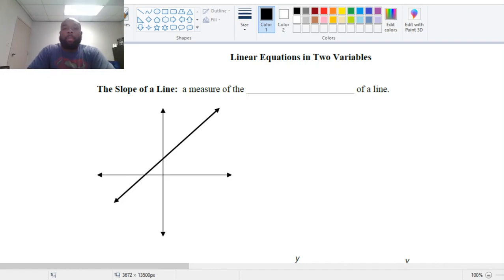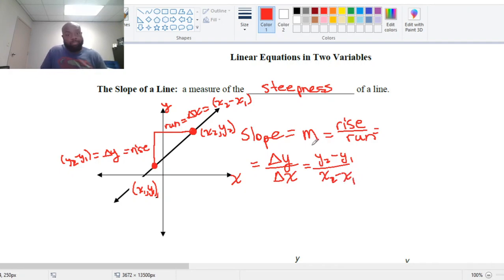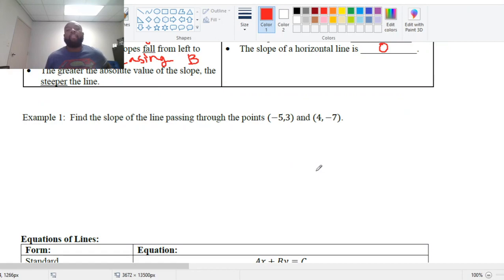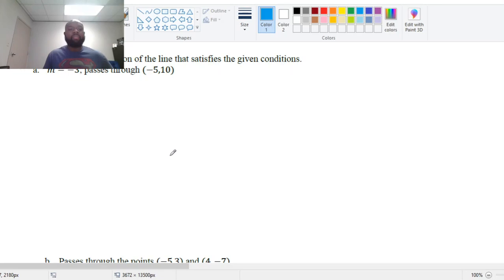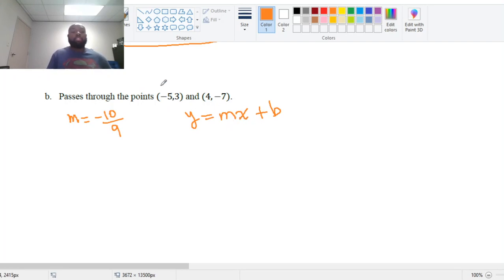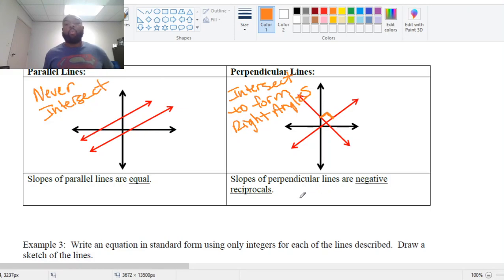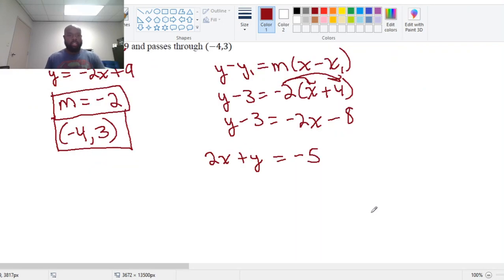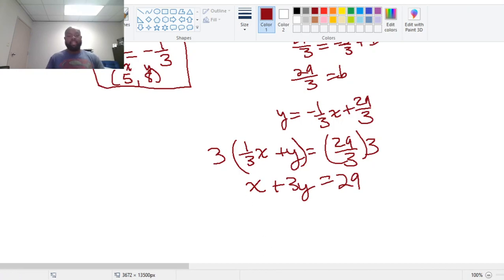Math 115 Section 1.4